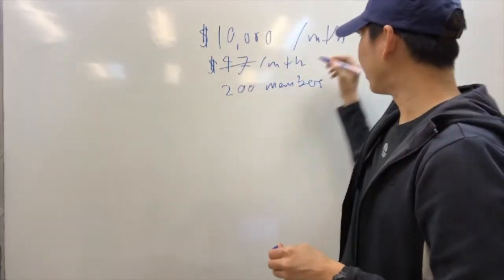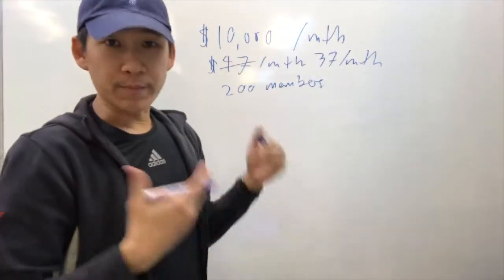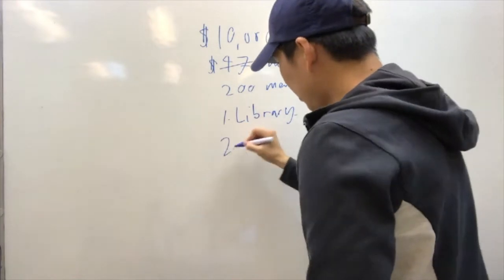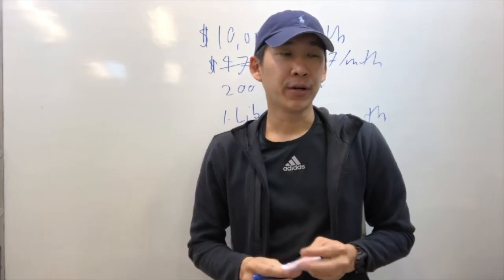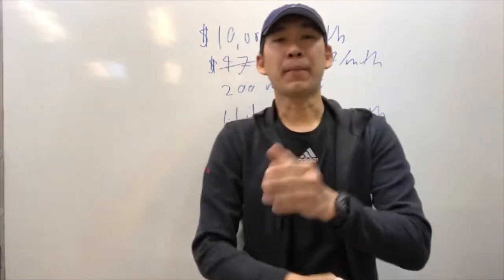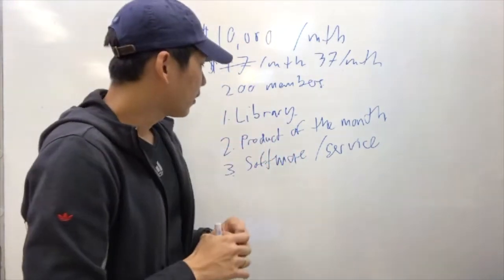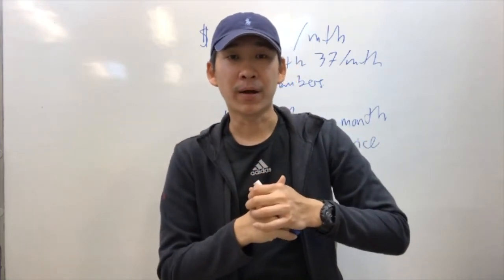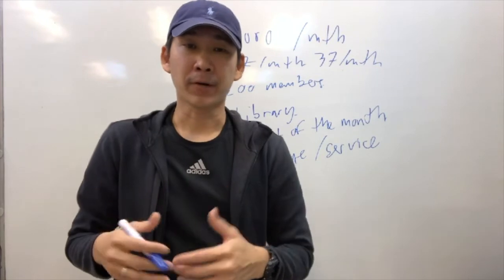3 Types of Content For An Online Membership Business To Generate Recurring Income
- Stay updated and get more free training.

About This Marketing Video:

This video covers how to launch an online membership business and why would someone, the member, would want to pay you every month for it.

Membership business is probably one of the best online business models. Not only it gives you strong cashflow with predictable income, but it's a model that can be scaled on the internet.

The key lesson I'll be sharing in this marketing video is about the 3 types of content that you can use to charge a monthly fee for a membership.